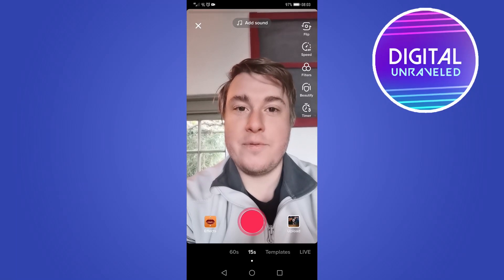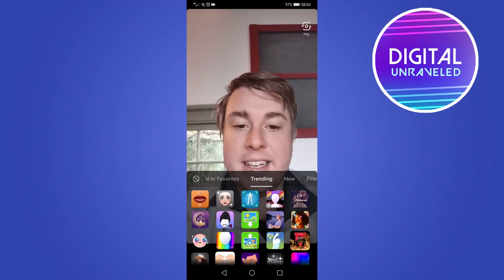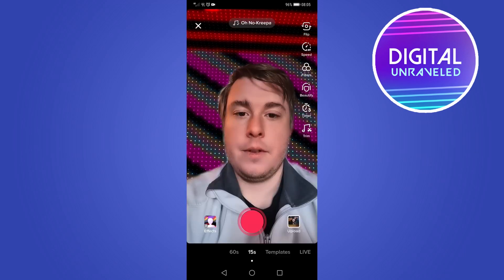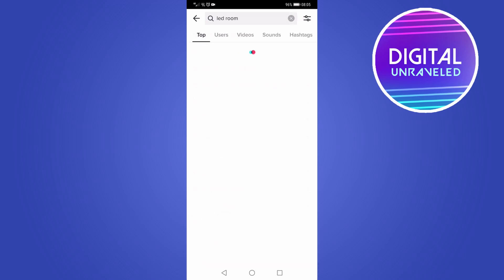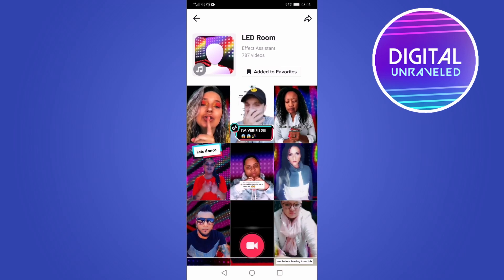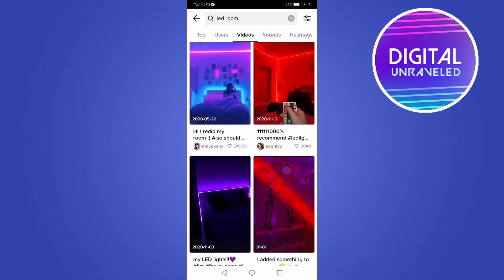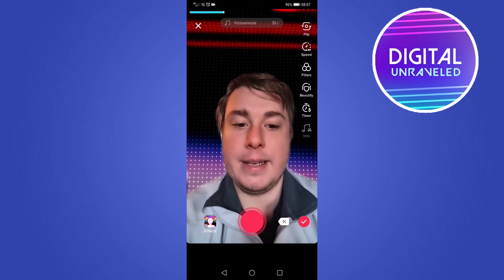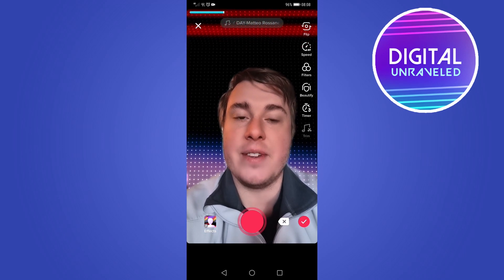How to get the LED Room Filter on Tiktok!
Learn how to get the LED Room filter on Tiktok today. The LED Room Tiktok filter has just been released and I think you will love it. It is a very unique and fun filter that can be used to create some pretty awesome videos. To learn how to get the LED Room filter on Tiktok follow the steps in this video.